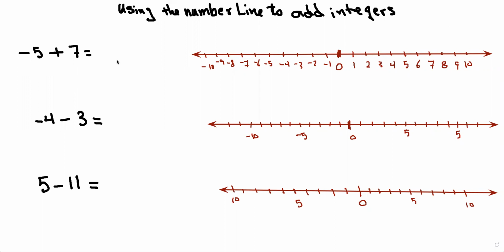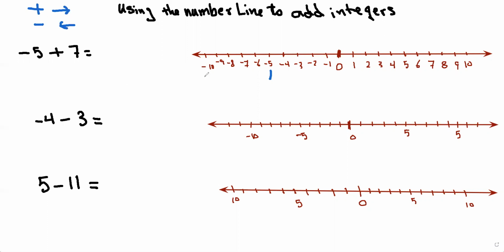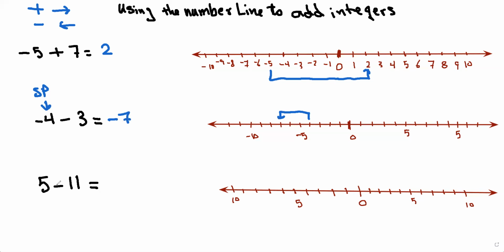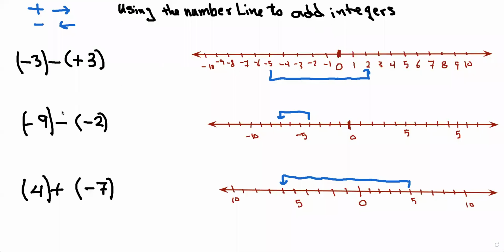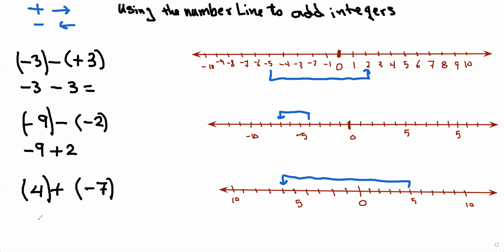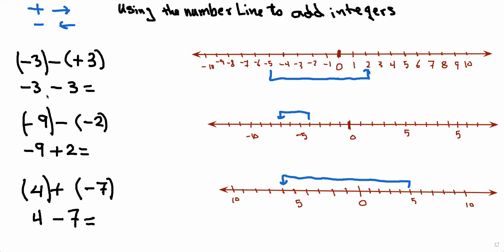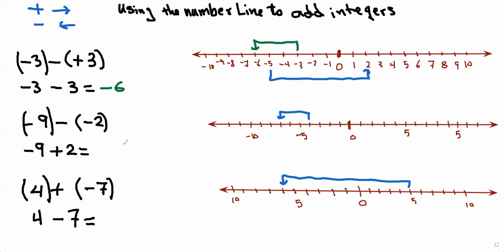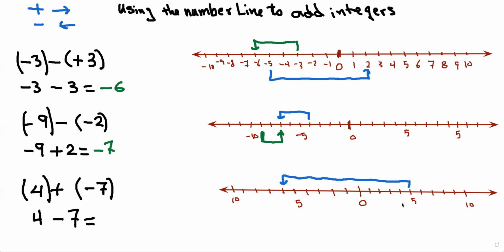adding integers using the number line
At start, you can use the number line and eventually you can do it in your head without even having to think about it.